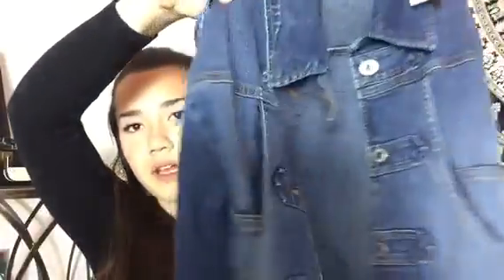TARGET AND THRIFT HAUL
So I hope you guys enjoyed this thrift and target haul of mine

https/www. Instagram.com/_lauragracee

https/www. Twitter.com/_lauragracee

Snap chat: Dd0laura

Common questions:

13

What editing software did you use iMovie